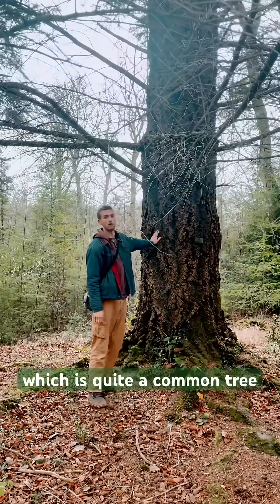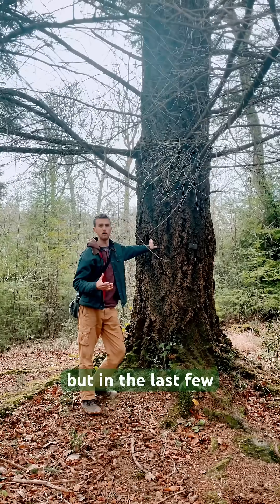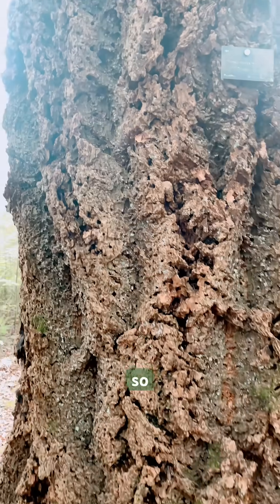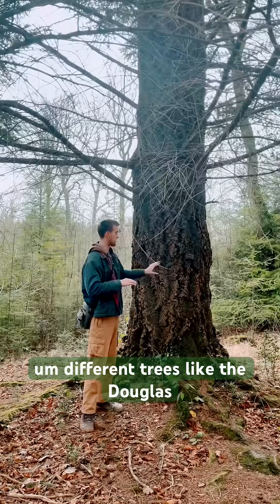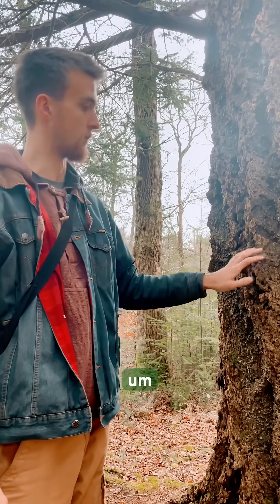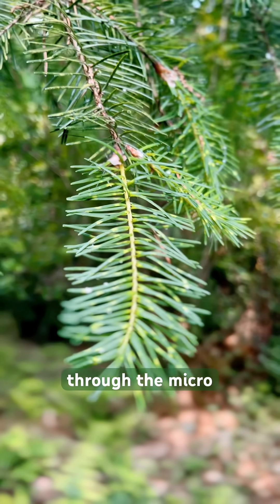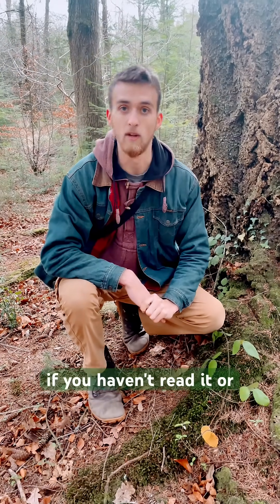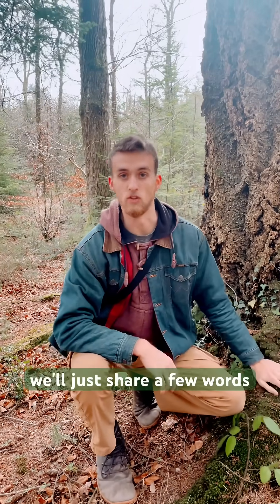Douglas Firs & Mycorrhizal Fungi